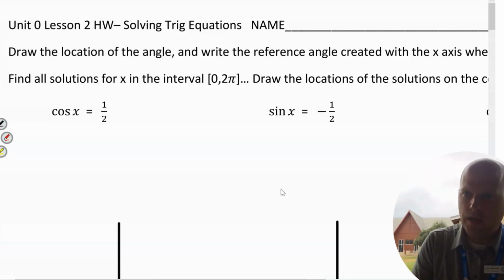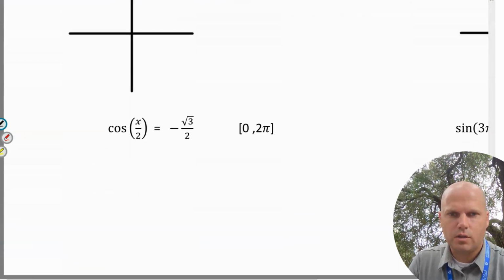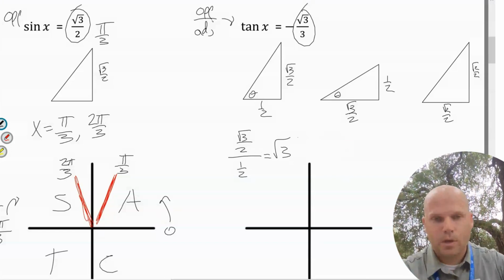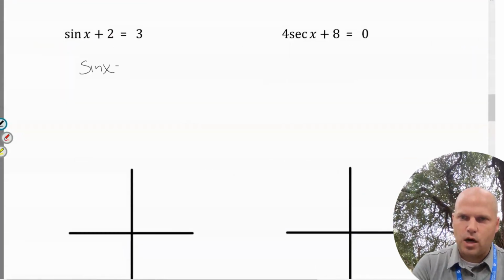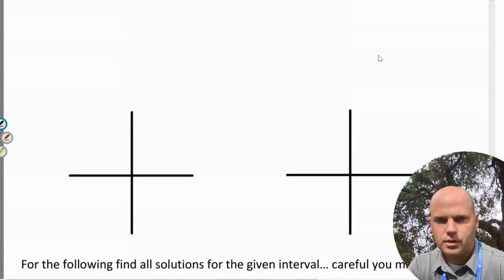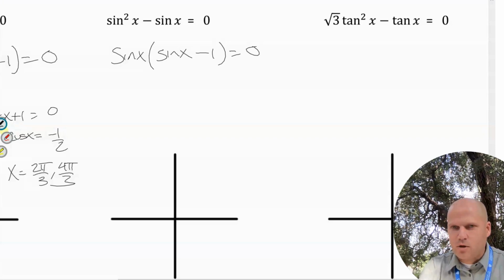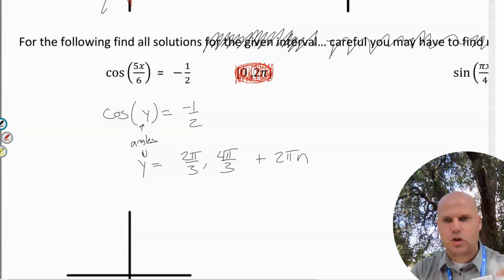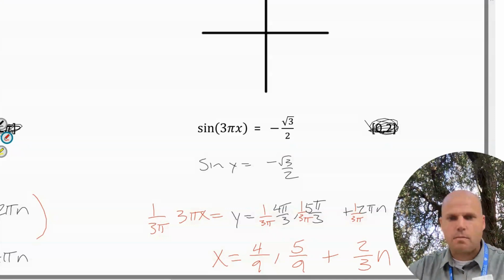AP Calc Solving Trig Equations Review (HW 0.2)